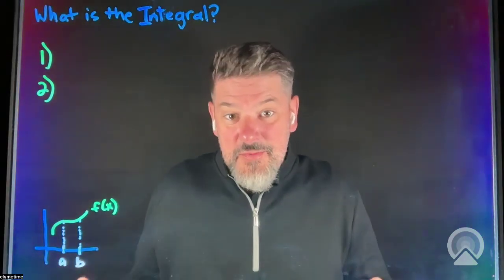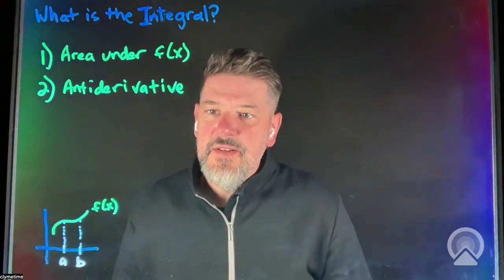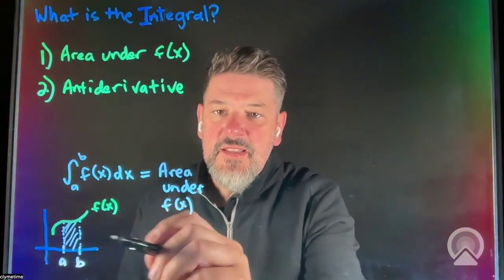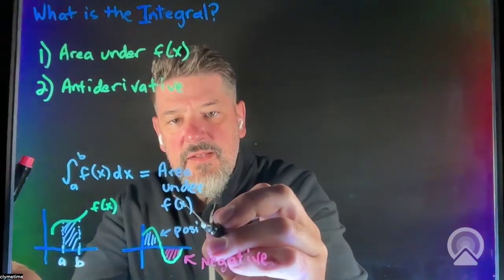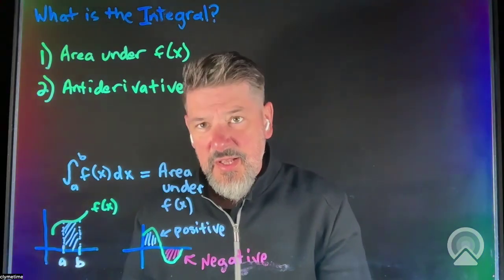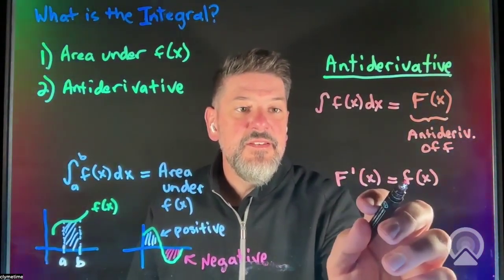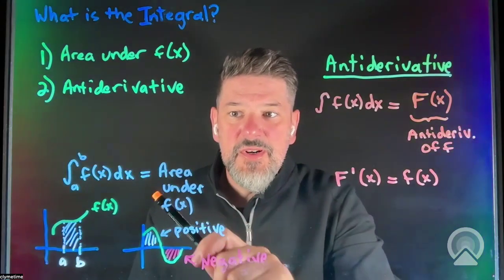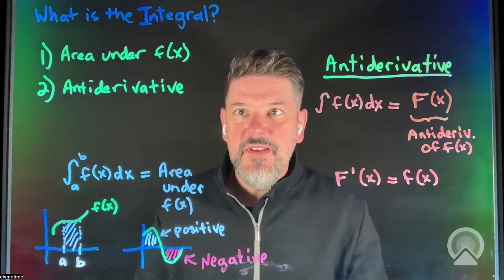4.1 Context: What is the Integral?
In this brief video, we will look at the two main parts of the integral and look at the notation of each.